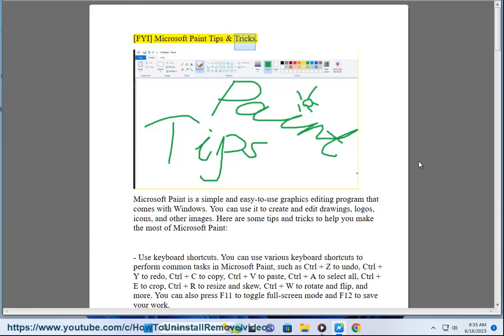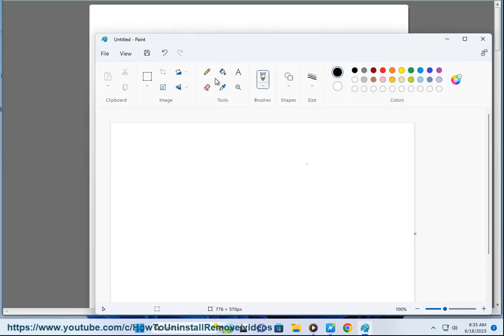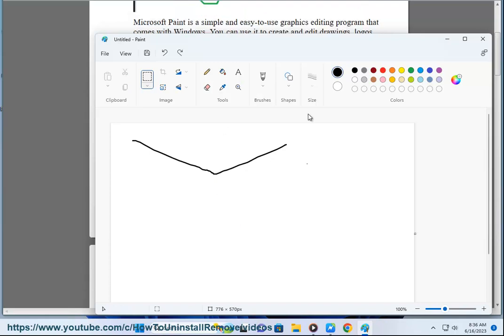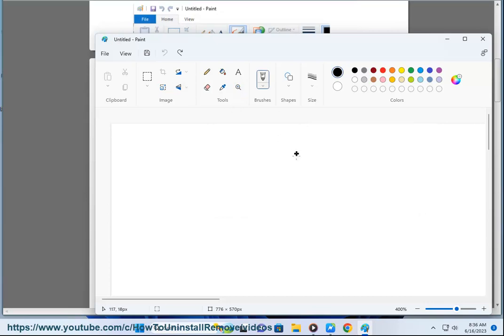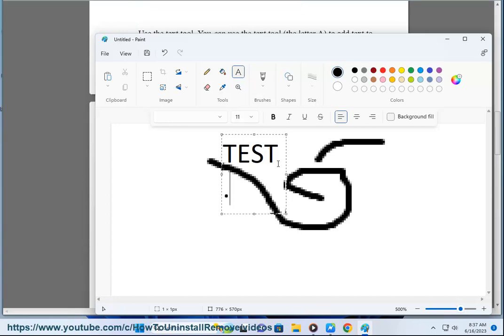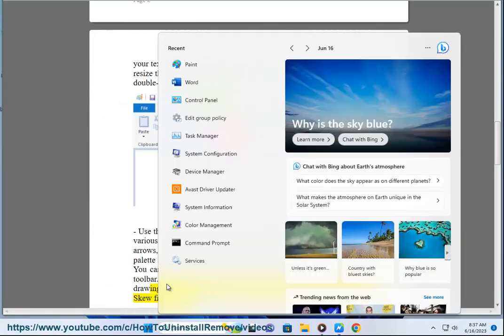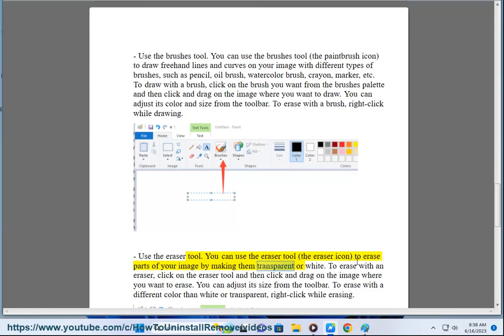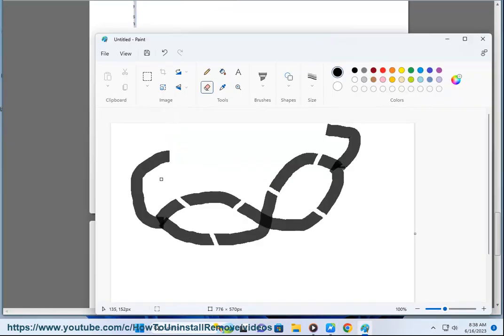Microsoft Paint Tips & Tricks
Here are some useful Microsoft Paint Tips & Tricks.